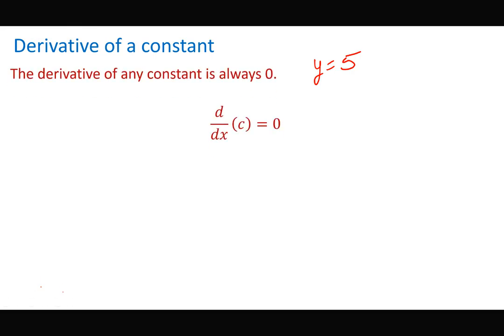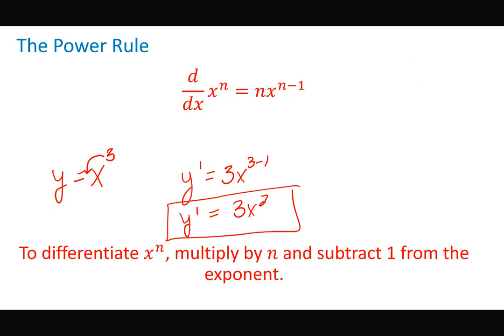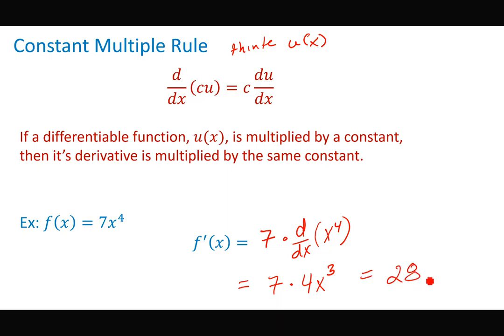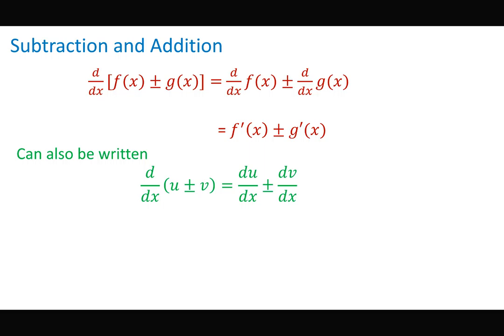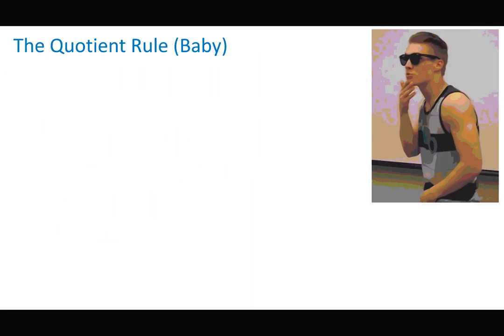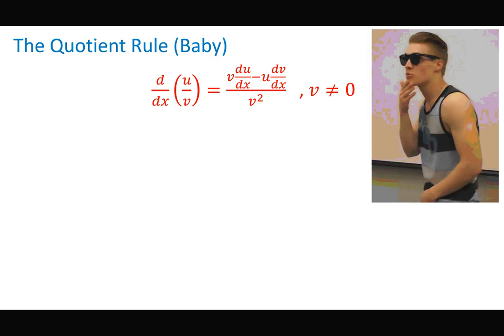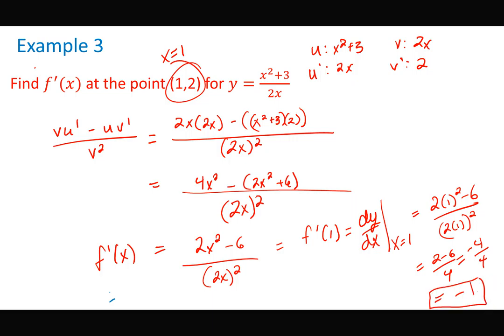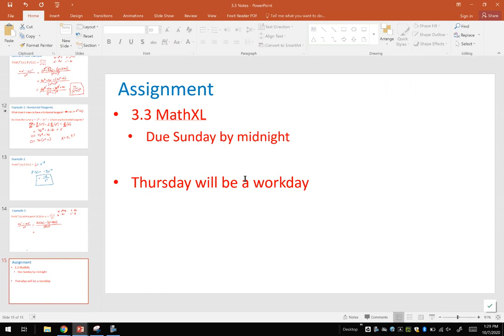3 3 Rules of Differentiation